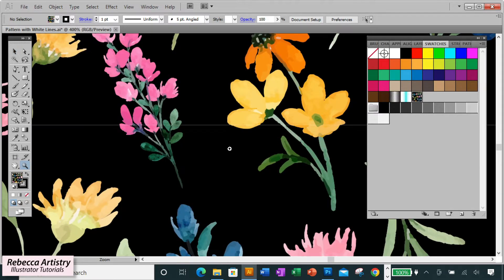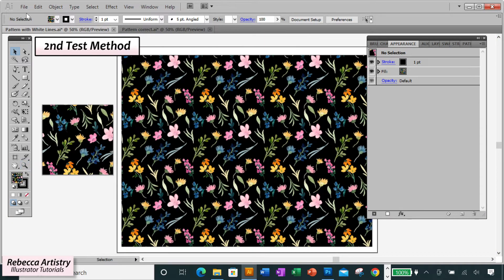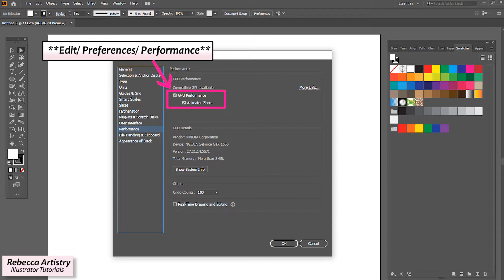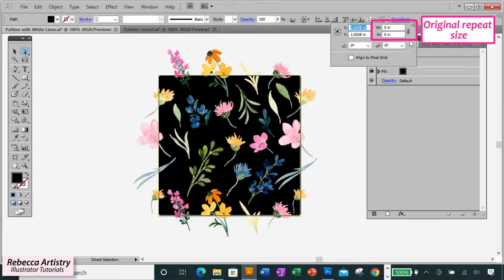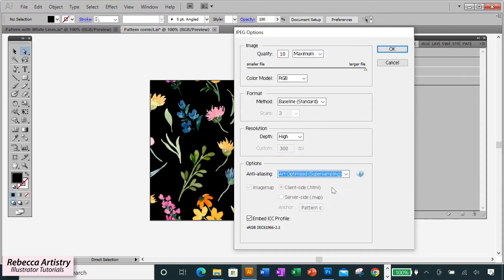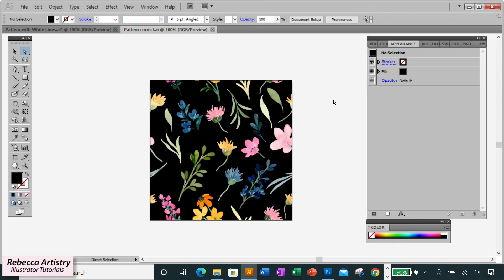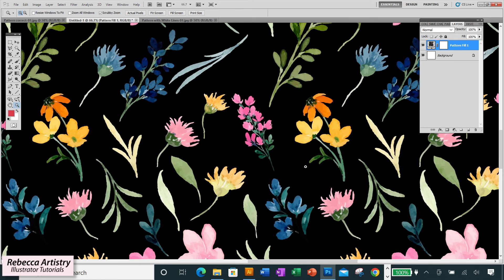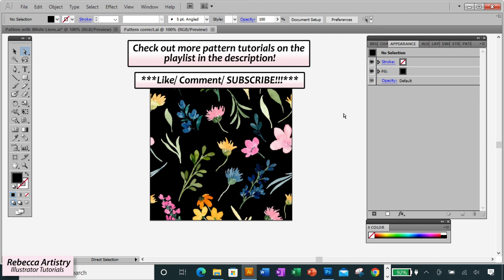Fix White Lines Adobe Illustrator (PLUS Fix White Lines When EXPORTING From Illustrator Too!!!)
In this video, I’m going to show you how to fix white lines in Adobe Illustrator. If you’ve ever had those annoying white lines show up on your Illustrator repeat patterns, you’re not alone! The elusive white lines have been a great source of stress for SO many designers! Including myself – for sure! So after years of dealing with them, I have a few solutions that I’m sure will help you with this problem!

We’ll be discussing the 2 possible reasons for the lines, how to identify which is causing your white lines in particular, and ways to deal with each issue. I’ll show you the proper way to test your white lines, and the proper way to fix your repeat- should you have an error. There’s also a cool trick in there that has helped me with those white lines MANY times!

AND aside from discussing the white lines in Illustrator, we’ll also be discussing the solutions to fix white lines when you are ready to export your files! This seems to be problem for many designers as well- so we’re gonna tackle it all!

When you’re done watching this tutorial, you’ll be able to fix white lines in Adobe Illustrator like a pro!

Make sure to watch to the end to get all the details! Hope this helps!

Did you watch the previous videos?

Time Codes:
0:00 – Intro
0:11 – Illustrator Bug and possibilities
0:52 – Test 1st method
1:30 – Test 2nd method
2:19 – A helpful setting
3:15 – Fix pattern errors- Tip 1
3:50 – Fix pattern errors- Tip 2
4:28 – A helpful trick
4:50 – Fix white lines when exporting- Solution 1
5:51 – Same solution but with save for web
6:28 – Fix white lines when exporting- Solution 2
8:17 – Avoiding the white lines from the beginning
8:33 – Adobe’s issue
8:44 – Sharing solutions
8:55 – More pattern info!

Adobe Illustrator Create Color Palette Beginner Guide PT 2 (Exciting and Fun! So Many Color Options)

About:
Helping fashion designers of all levels learn the necessary skills for working in today’s fashion design industry. Here you will find highly instructional Adobe Illustrator tutorials for fashion design drawing, and Photoshop tutorials that will teach you how to create the flat sketches, cads, and fashion presentations that are a MUST in today’s industry. These tutorials are detailed, creative, and easy to understand. You will learn the tips, tricks, and techniques that professional fashion designers use. You will also learn about the design process that real industry professionals follow and what it really takes to be a fashion/ graphic designer!

Welcome to the Rebecca Artistry Fashion Design channel! I have been a fashion/ graphics designer for over 19 years and I have learned so much along the way. I would love to share my experience with all of you and share useful information for designers of all levels including aspiring designers. I hope that you’ll find my videos helpful and enjoyable. Hope you like it!